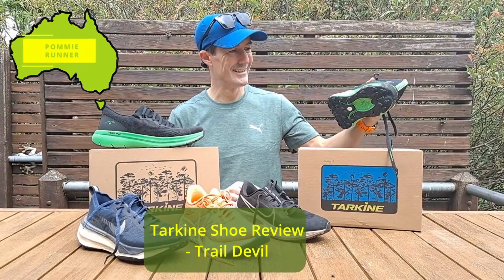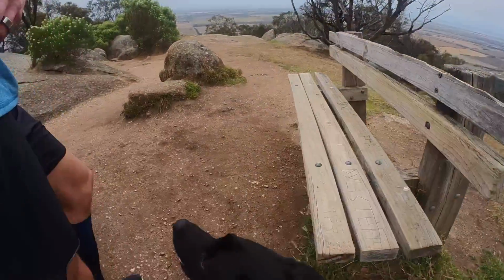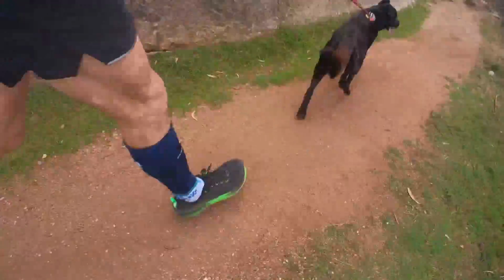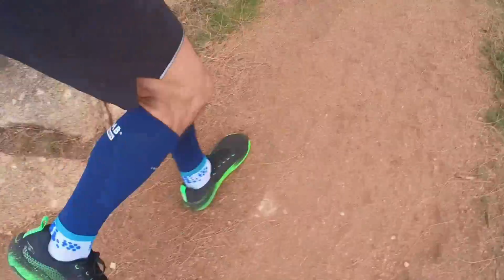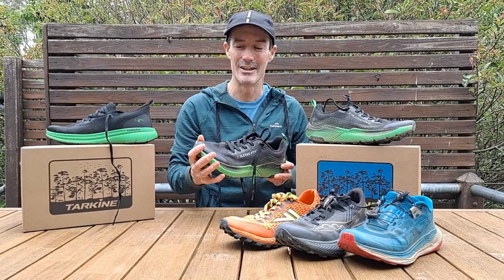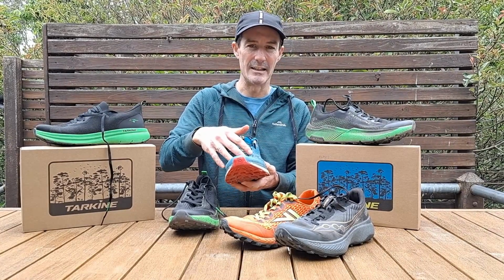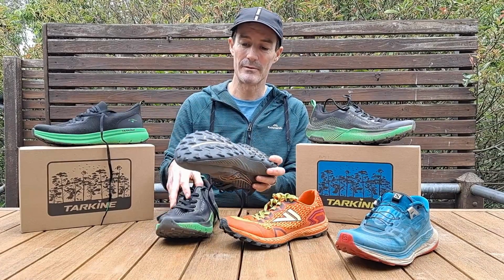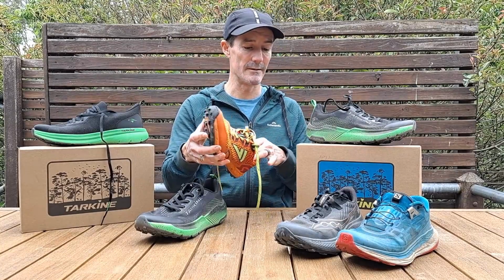Tarkine Trail Devil First Impressions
First impressions of the Tarkine Trail Devil. Straight out of the box and on for a 10km hilly trail run. Very comfortable, great grip and awesome first impression.